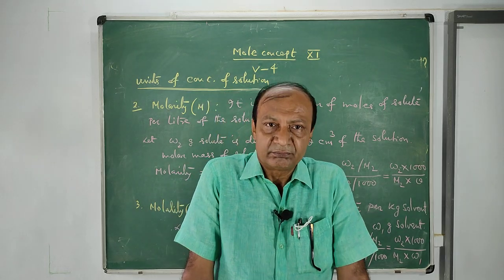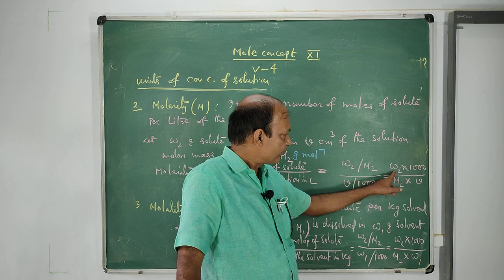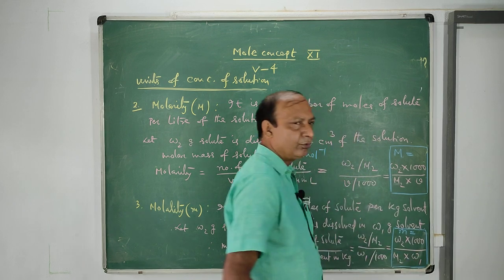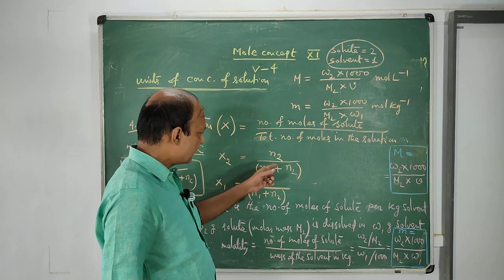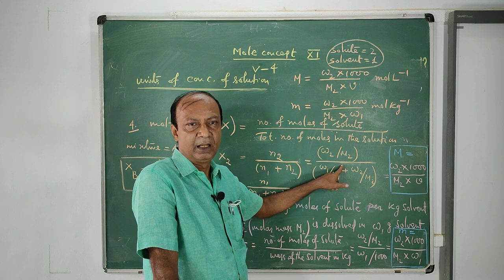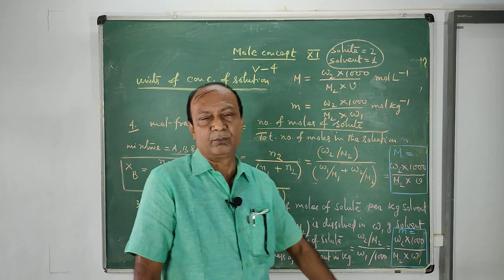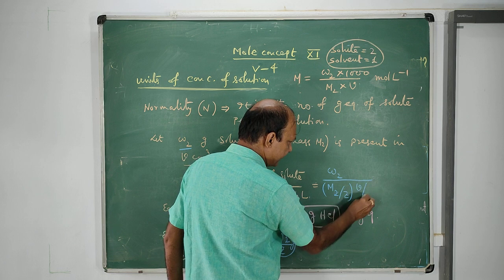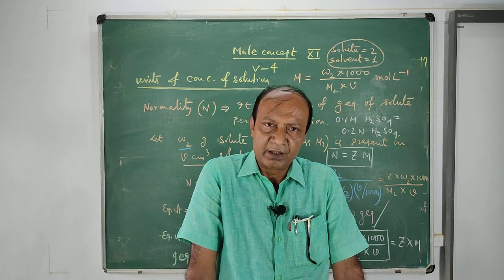Class 11 MC CHEMISTRY V 4 Mole Concept 26 09 2020